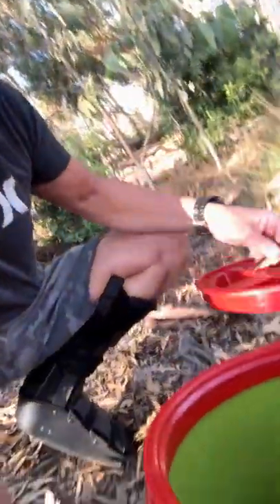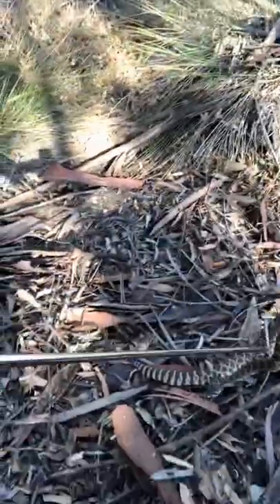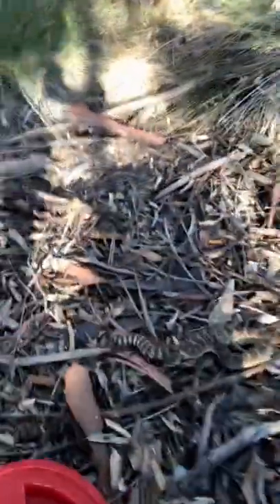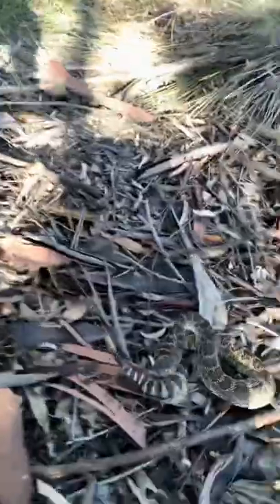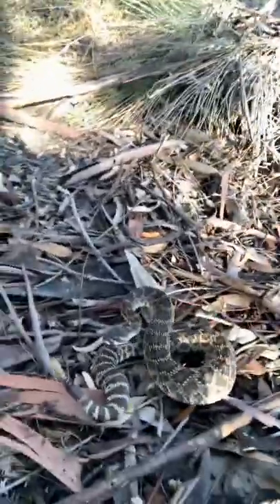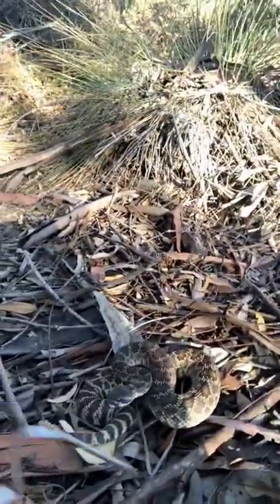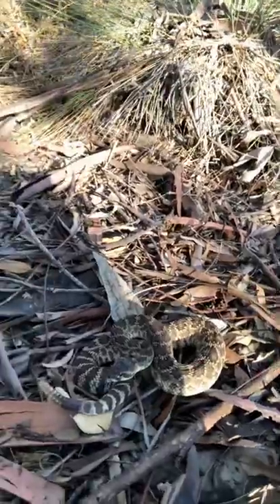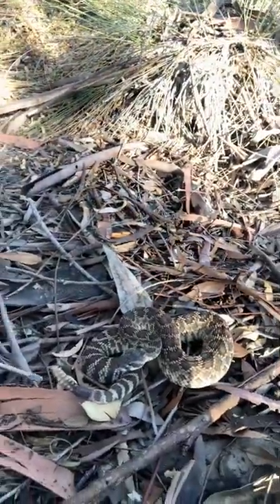Releasing Two Rattlesnakes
Best part of what I do. The release